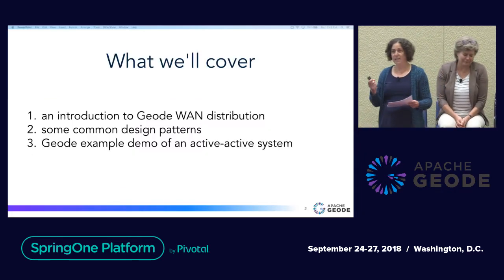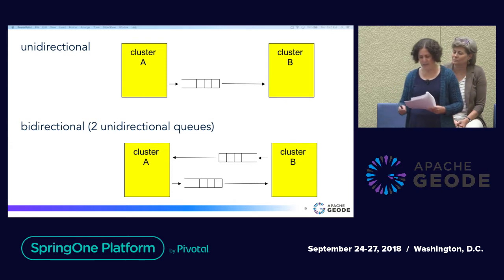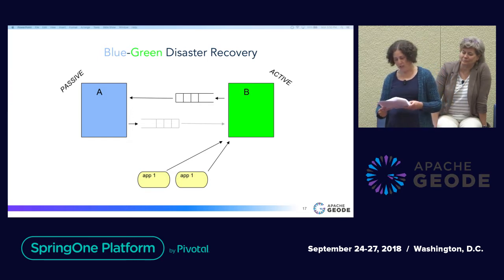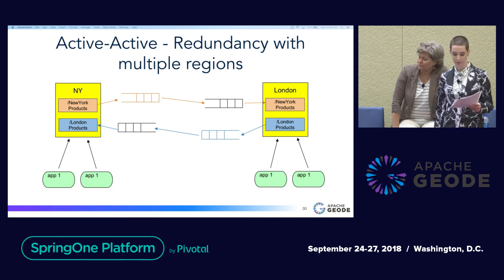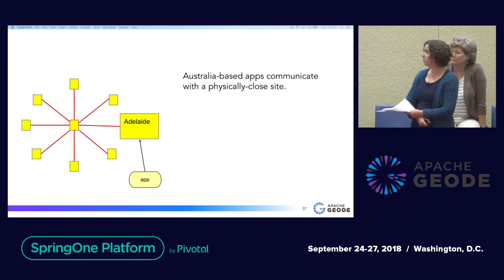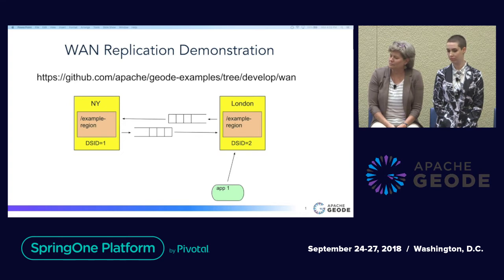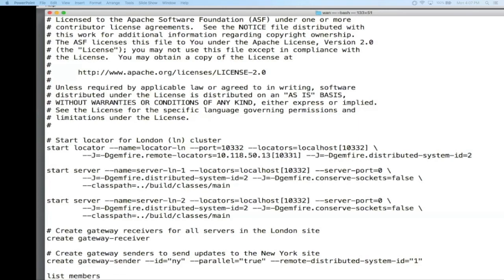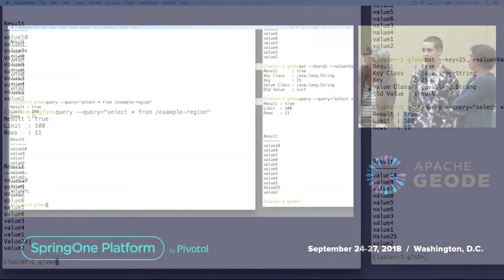Design Patterns Facilitated by Geode's WAN Distribution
This presentation details design patterns that Geode can implement, focussing on those enabled by asynchronous distribution of region entries over WAN from one cluster to another.

4:45 pm - 5:15 pm
Maryland Ballroom C

Speakers:
Helena Bales
Associate Software Engineer, Pivotal

Diane Hardman
Product Manager - Pivotal GemFire, Pivotal

Karen Miller
Staff Technical Writer, Pivotal